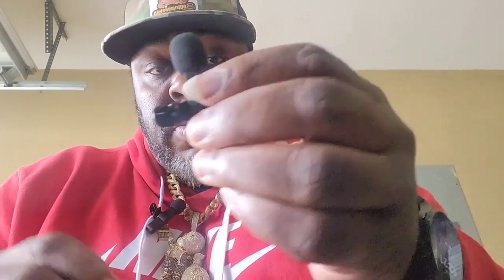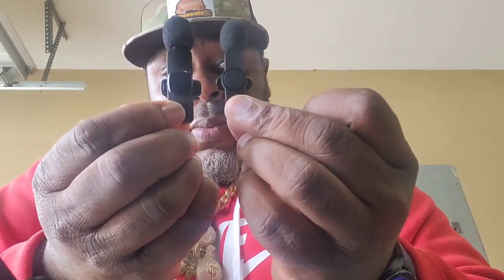Comparing 2 Different brands of Mini 🎤 Microphone..